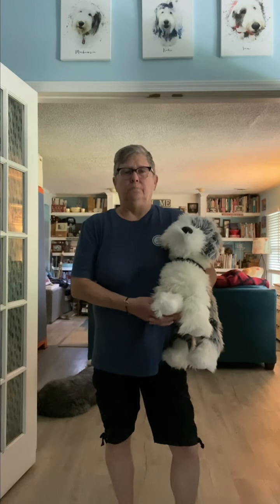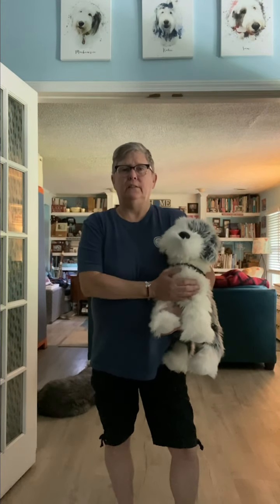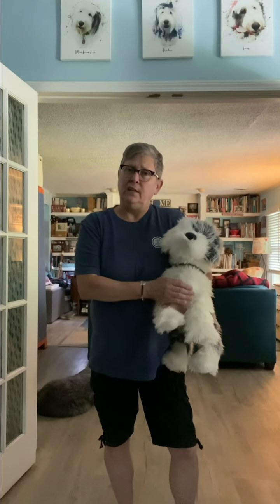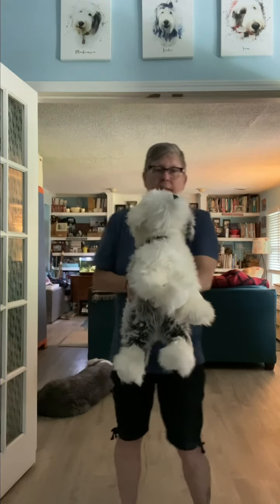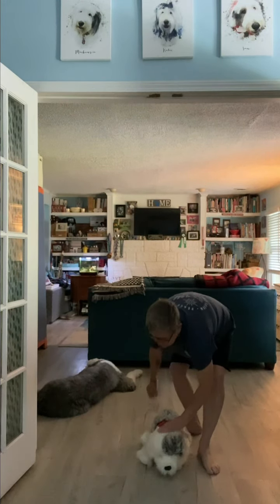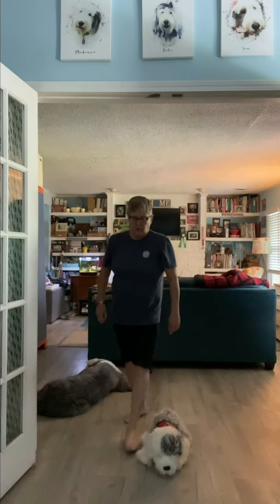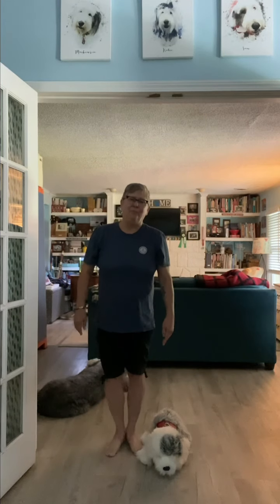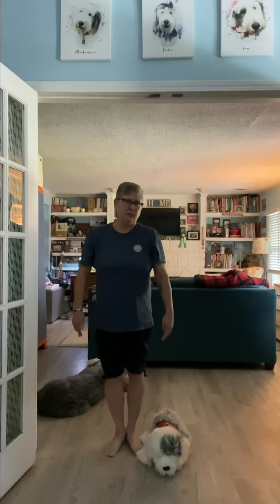Let’s Get Moving!